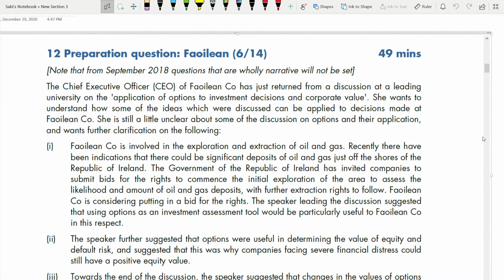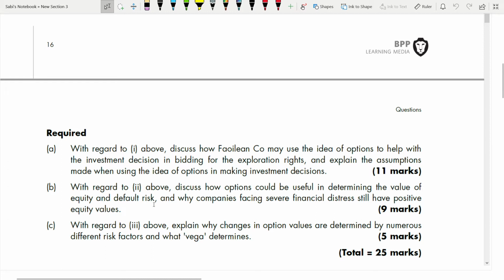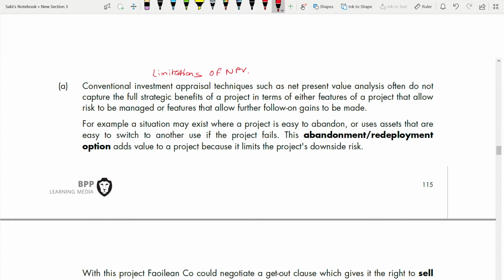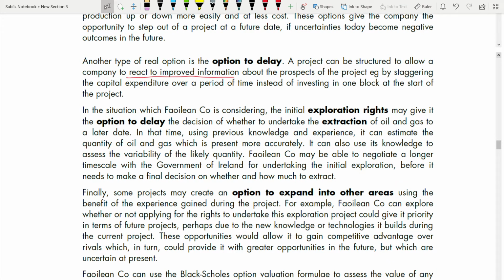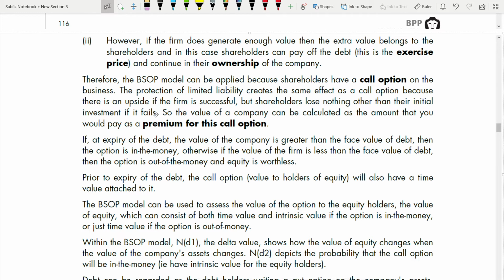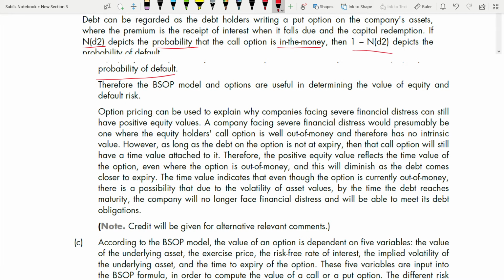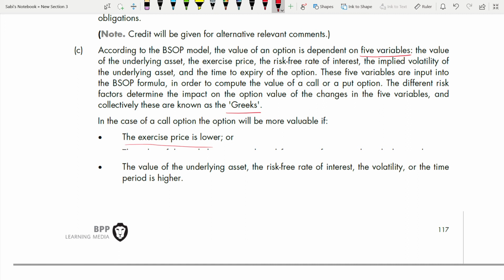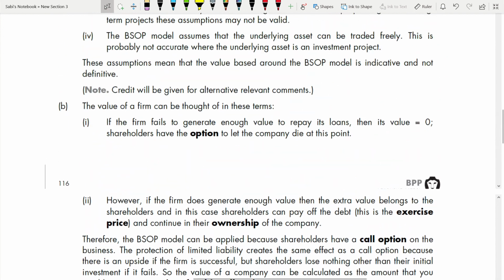AFM Revision Kit Solution 12 Faoilean